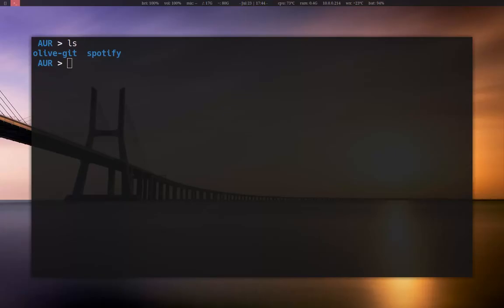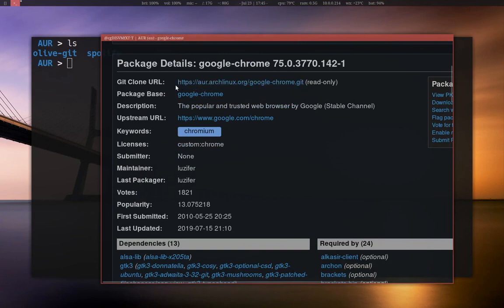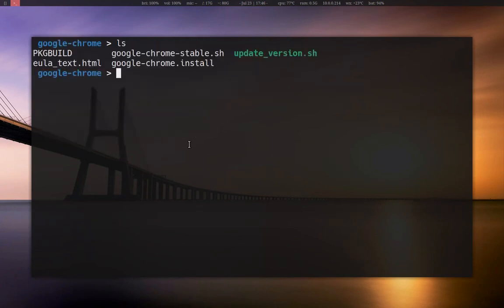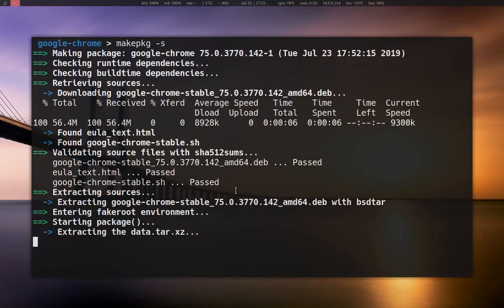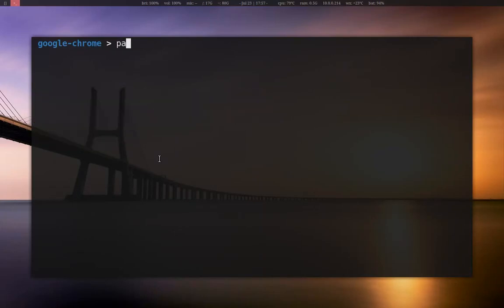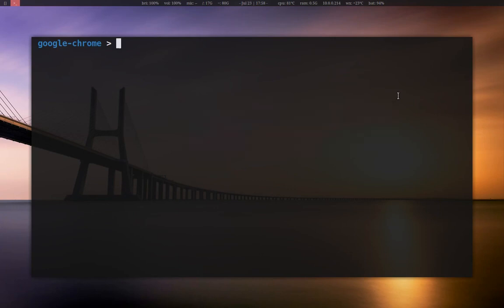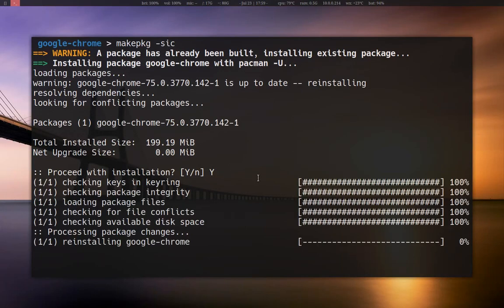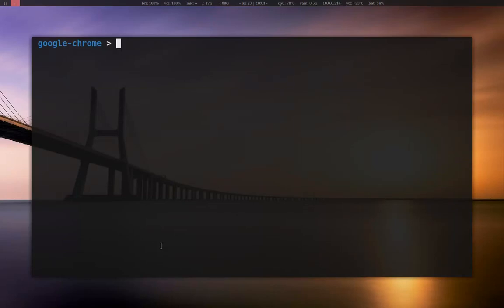Arch Linux | Installing Packages From The AUR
How to install packages from the AUR. No need for third party AUR package managers like yaourt, doing it manually is simple.

Main points:
- Make sure the package is not broken
- sync dependencies